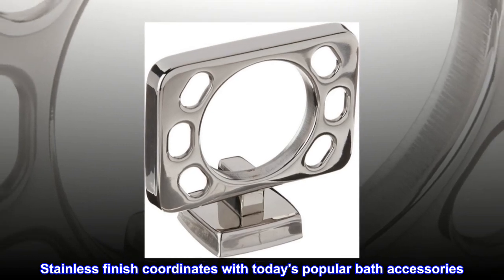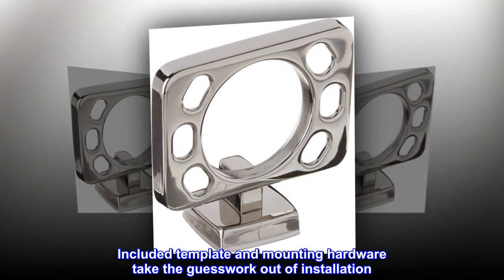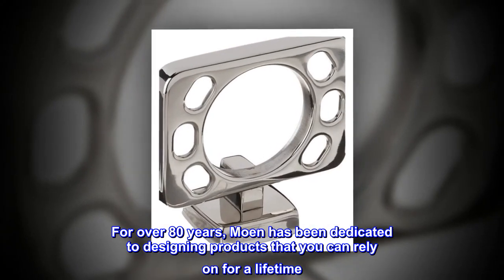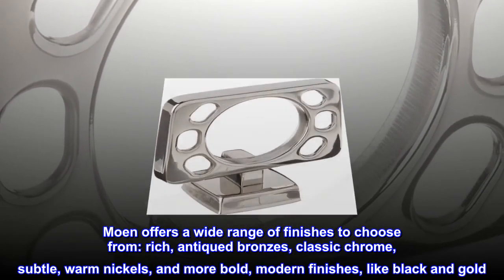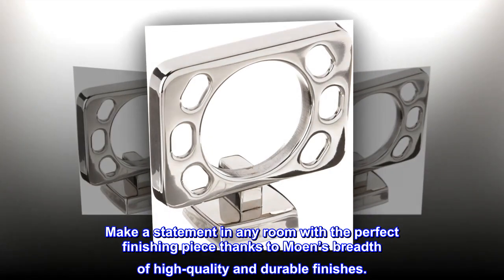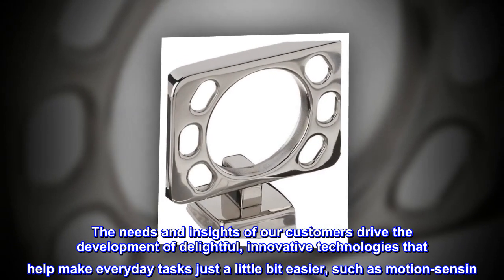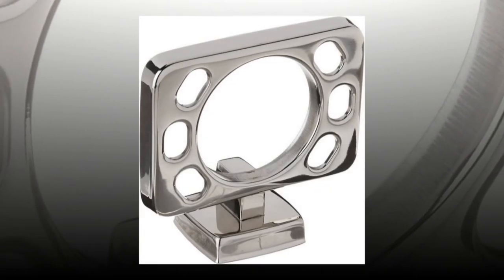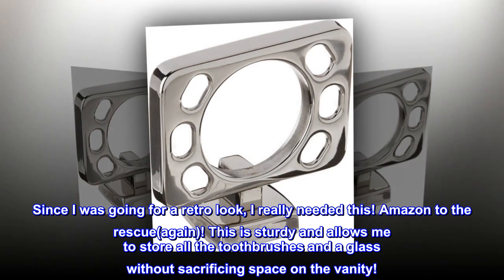Moen P1740 Stainless Steel Wallmount Toothbrush/Tumbler Holder, Stainless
Stainless finish coordinates with today's popular bath accessories
Includes one wall-mounted toothbrush holder
Corrosion resistant
Concealed screw mounting
Included template and mounting hardware take the guesswork out of installation
Includes stamped steel mounting bracket
Dedicated product development and design
For over 80 years, Moen has been dedicated to designing products that you can rely on for a lifetime. Complete your entire home with a vast collection of products you can trust, from kitchen and bathroom faucets, to bath accessories and smart home technology.
Personalize your look with a variety of finishes
Moen offers a wide range of finishes to choose from: rich, antiqued bronzes, classic chrome, subtle, warm nickels, and more bold, modern finishes, like black and gold. Make a statement in any room with the perfect finishing piece thanks to Moen’s breadth of high-quality and durable finishes.
Innovations to power your most meaningful moments
At Moen, the customer is at the center of our design process. The needs and insights of our customers drive the development of delightful, innovative technologies that help make everyday tasks just a little bit easier, such as motion-sensin

Found at last!
Apparently these things are out of style in my rural area. I looked all over the usual big box stores and couldn't find one. Since I was going for a retro look, I really needed this! Amazon to the rescue(again)! This is sturdy and allows me to store all the toothbrushes and a glass without sacrificing space on the vanity!